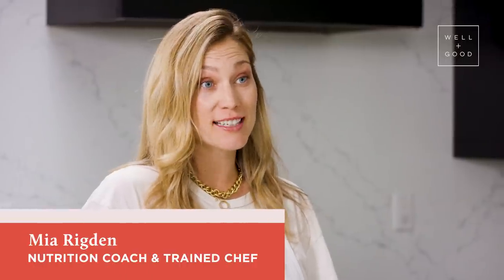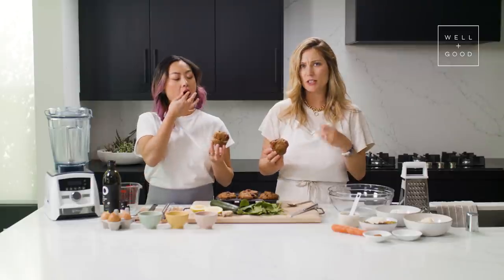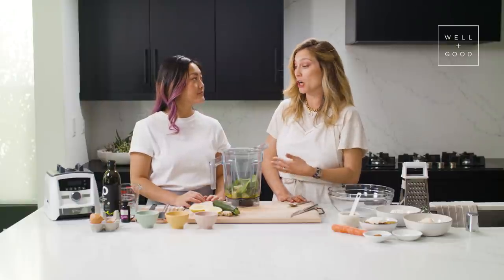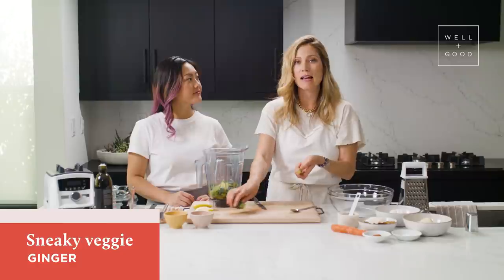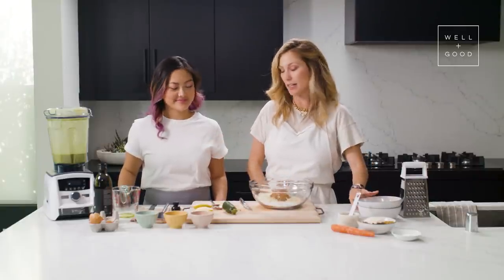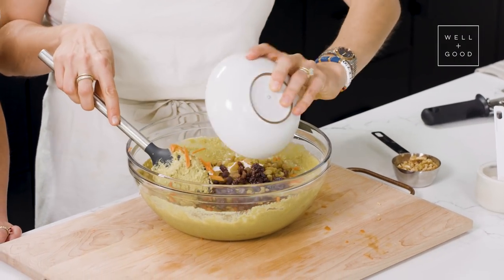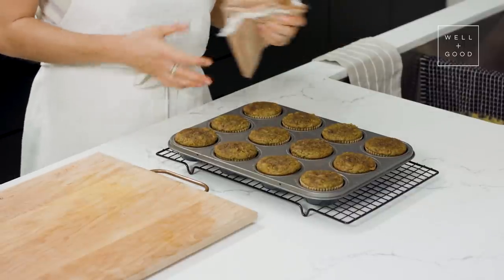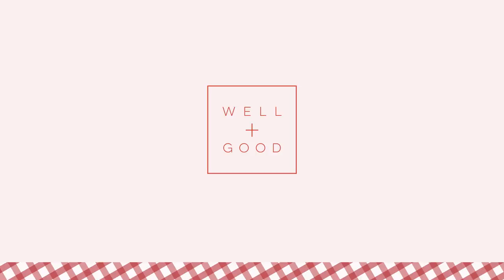Morning Glory Muffin Recipe | Alt-Baking Bootcamp | Well+Good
On this week's Alt-Baking Bootcamp, Jenny and Mia are showing us how to easily make a veggie-packed morning glory muffin. This recipe is nutritious, and delicious, and comes together in just a few easy steps. See the full recipe below, and watch for all of Mia and Jenny's expert tips on baking + nutrition.

Morning Glory Muffin

Bake Time: 25-30 minutes
Serves 12

Ingredients:
1 cup cassava flour
1 cup almond flour
1 tsp baking soda
1 tsp baking powder
1 tbsp cinnamon
¼ tsp salt
3 eggs
¼ cup full fat coconut milk
¼ cup extra virgin olive oil
¼ cup unsweetened apple sauce
⅓ cup honey
1 tbsp lemon juice
2 tsp vanilla extract
½ cup zucchini, roughly chopped
1 small handful of spinach
1 thumb sized nub of ginger, peeled
½ cup grated carrot
½ cup raisins (can be a mix of red and golden)
¼ cup raw pumpkin seeds
¼ cup raw walnuts, roughly chopped
¼ cup shredded unsweetened coconut
1 tbsp coconut sugar

Directions:
Preheat oven to 350 degrees and line a muffin pan with muffin cups.
In a medium sized mixing bowl add cassava flour, almond flour, baking soda, baking powder, cinnamon and salt, and mix until thoroughly combined.
Separately, add eggs, coconut milk, olive oil, honey, apple sauce, spinach, zucchini, lemon juice, vanilla and ginger to a high speed blender until frothy.
Fold liquid into flour mixture until fully incorporated.
Fold in grated carrots, raisins, pumpkin seeds and coconut.
Use a spoon to fill all 12 muffin cups evenly with batter. Sprinkle muffins with coconut sugar, so that they crisp and caramelize in the oven.
Bake for 25-30 minutes, or until a cake tester or knife comes out clean.